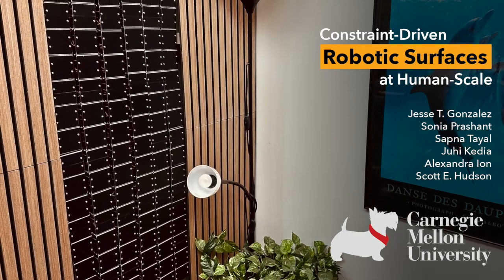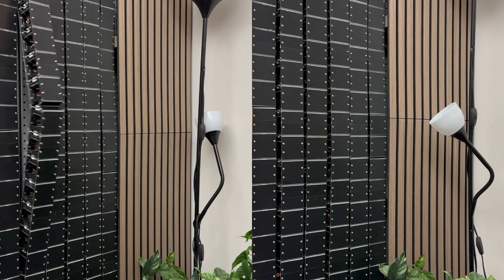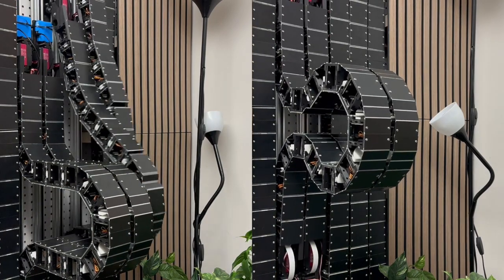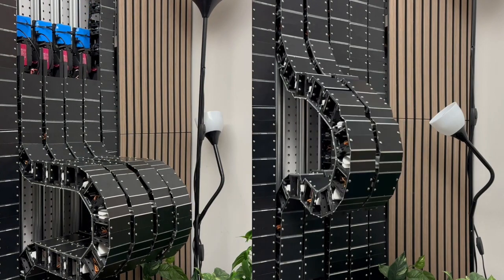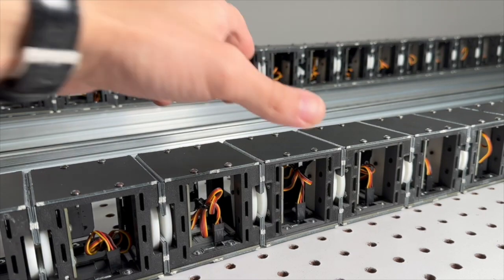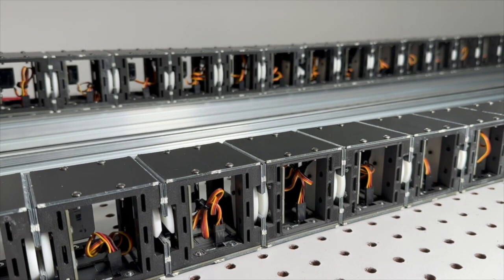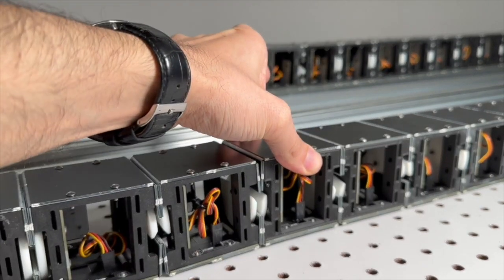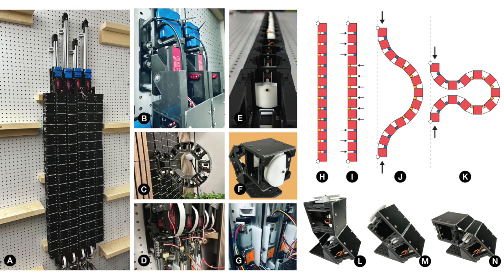Constraint-Driven Robotic Surfaces, at Human-Scale (UIST'23)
"Constraint-Driven Robotic Surfaces, at Human-Scale" is a research project by the Human-Computer Interaction Institute at Carnegie Mellon University.

Authors: Jesse T. Gonzalez, Juhi Kedia, Sapna Tayal, Sonia Prashant, Alexandra Ion, Scott E. Hudson.
Published in Proceedings of ACM UIST 2023.

//Abstract
Robotic surfaces, whose form and function are under computational control, offer exciting new possibilities for environments that can be customized to fit user-specific needs. When these surfaces can be reprogrammed, a once-static structure can be repurposed to serve multiple different roles over time. In this paper, we introduce such a system. This is an architectural-scale robotic surface, which is able to begin in a neutral state, assume a desired functional shape, and later return to its neutral (flat) position. The surface can then assume a completely different functional shape, all under program control.

Though designed for large-scale applications, our surface uses small, power-efficient constraints to reconfigure itself dynamically. The driving actuation force, instead of being positioned at each "joint" of the structure, is relocated to outer edges of the surface. Within the work presented here, we illustrate the design and implementation of such a surface, showcase a number of human-scale example functional forms that can be achieved (such as dynamic furniture), and present technical evaluations of the results.